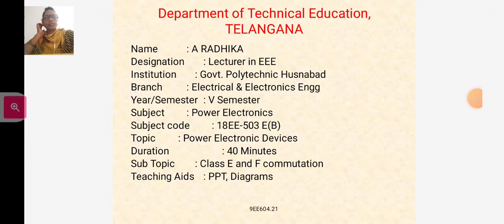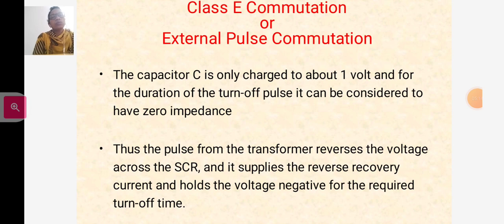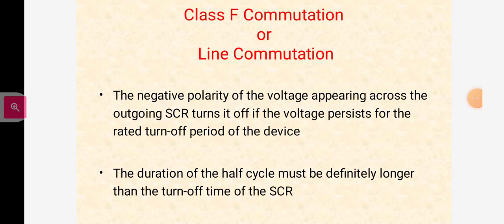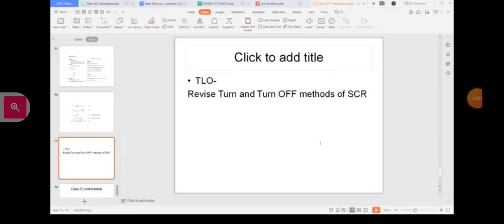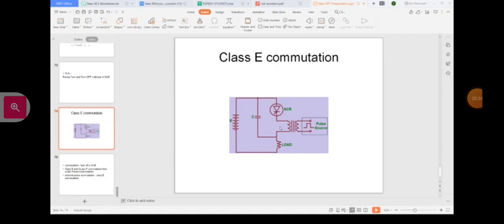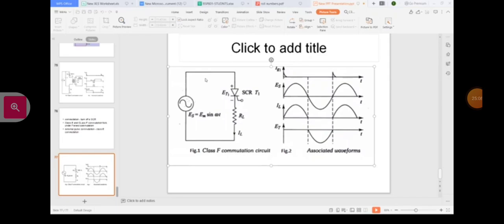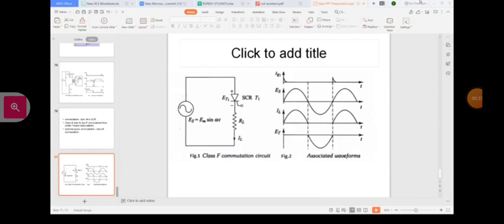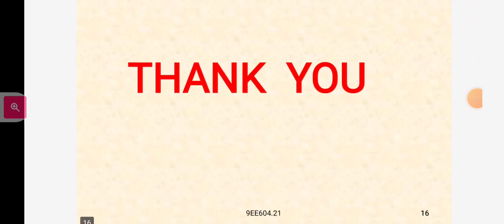PE VIDEO 12